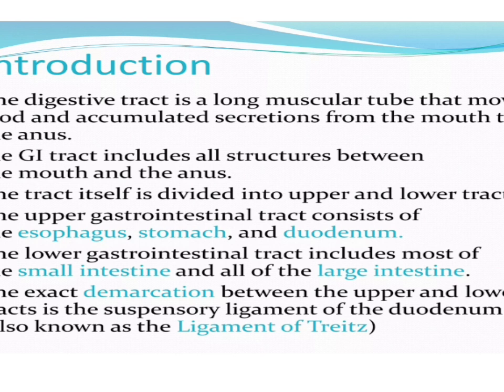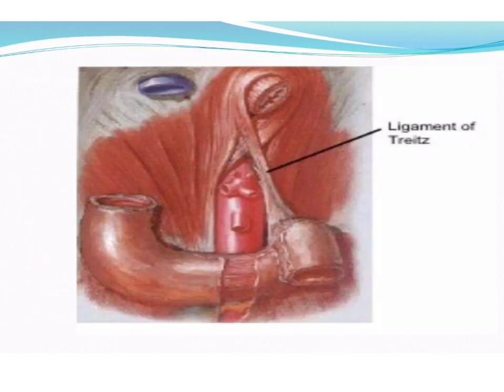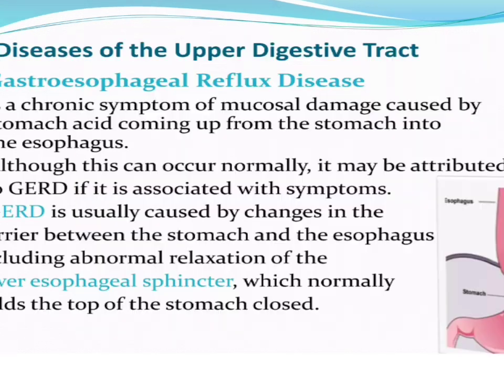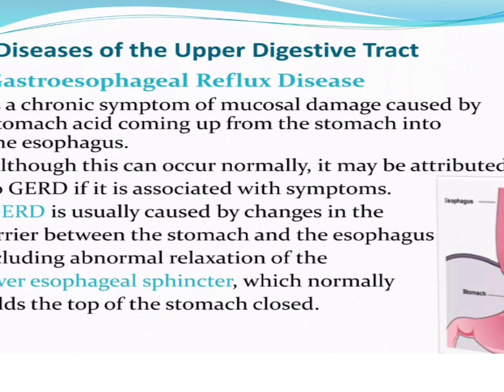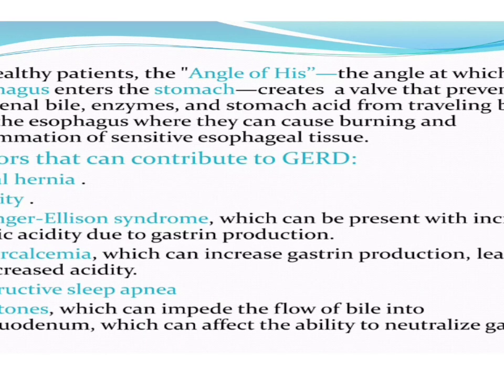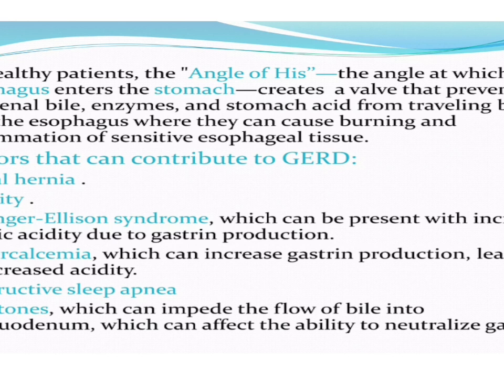Gastrointestinal tract disorder by Himani sharma